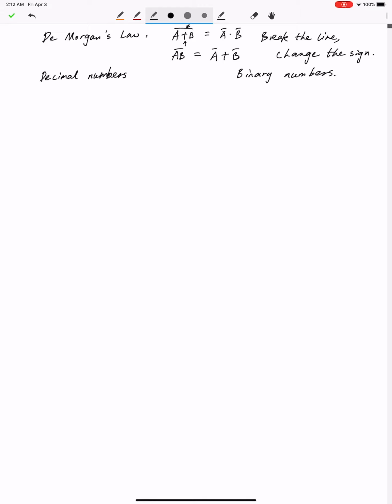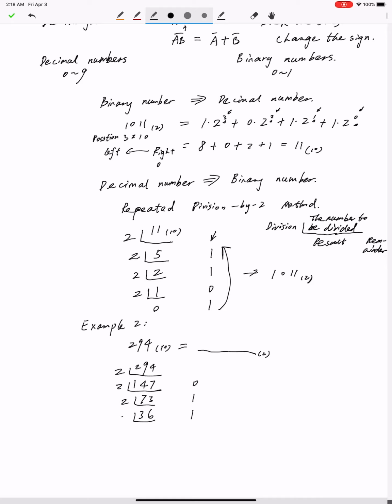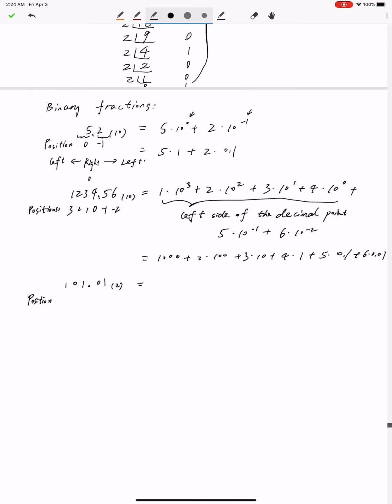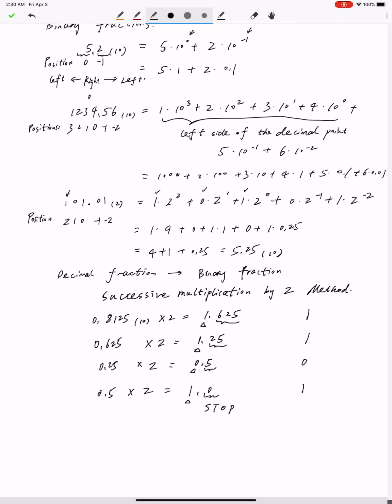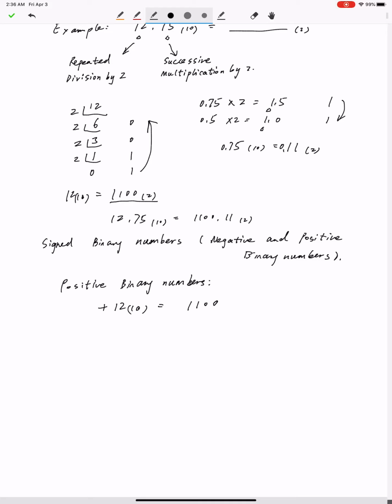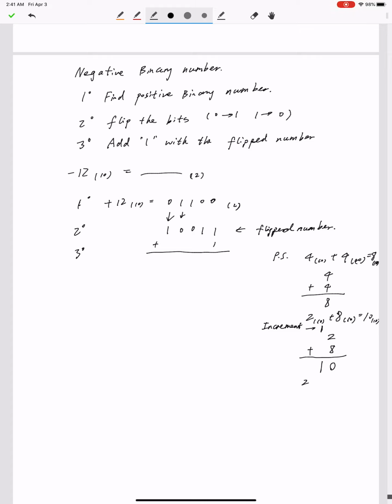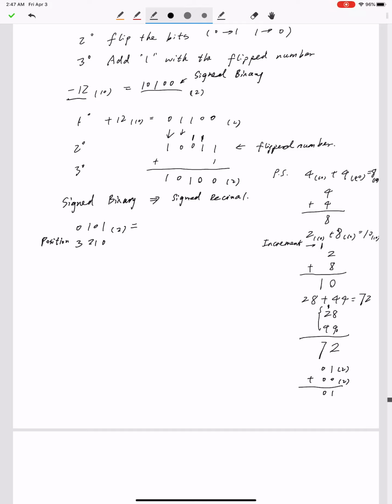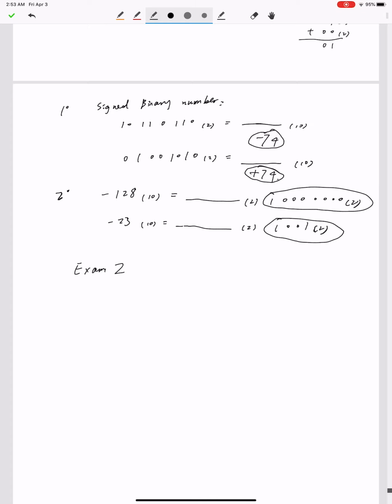Lecture on April 3rd Signed and Unsigned binary numbers